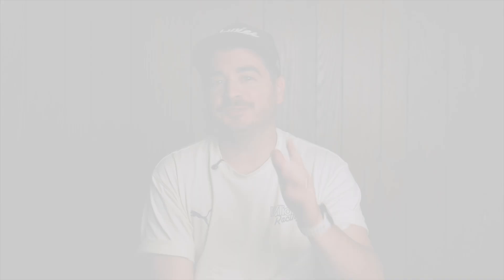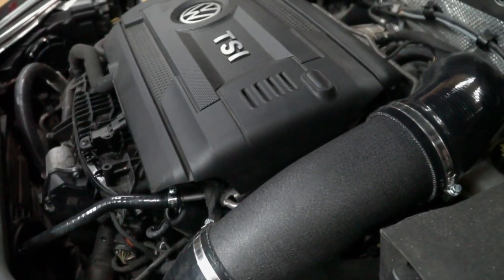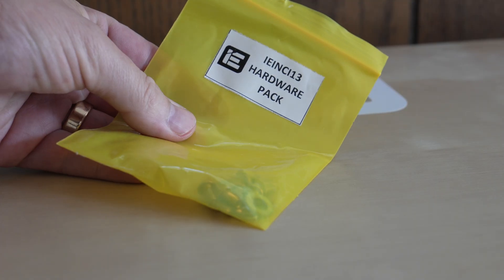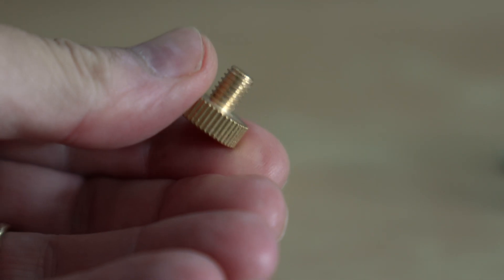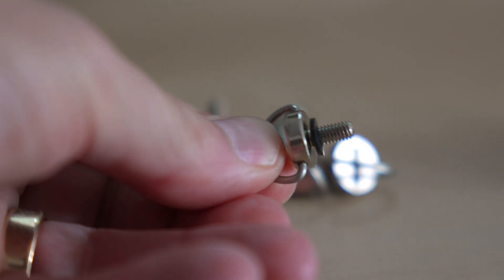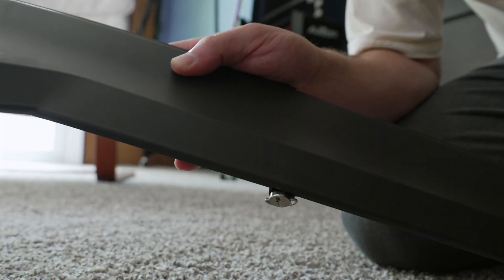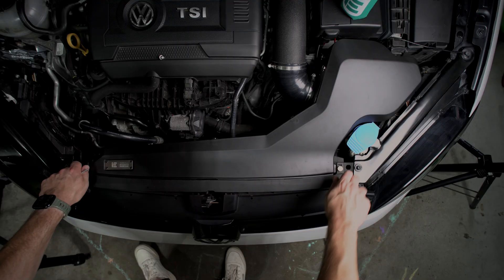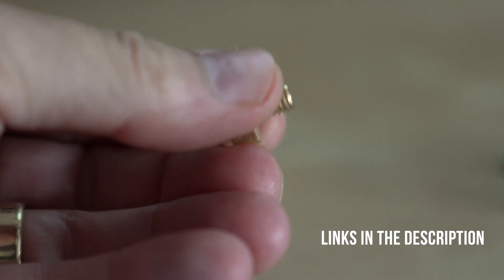Why the Integrated Engineering Mk7 Poly Lid is Great… and How I Made It Better | Easy Install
In this video, I install the new Integrated Engineering Poly Lid for the Mk7 GTI / Golf R intake system… and then show you how I made it even better with a simple tool-free hardware swap.

The lid itself is a super clean finishing piece, but since I’m constantly opening my intake for installs, maintenance, and random tinkering, I didn’t want to pull out a wrench every time. After testing different thumb screws and knurled knobs, I found a setup that makes removing the lid quick and easy — no tools needed.

And here’s the best part: Integrated Engineering is now a sponsor of The Dadwagon!

- IE Cold Air Intake System (Mk7 GTI / Golf R / 8V Audi)
- M6 Thumb Screw
- M4 Thumb Screws (Option 1)
- M4 Thumb Screws (Option 2)

📔 Chapters
00:00 - Intro
00:26 - IE Sponsorship
01:08 - Air Intake and the Poly Lid
02:51 - The Small Upgrade
05:28 - The Installation
07:07 - Wrap Up

🛠️ Parts Installed on My Mk7 (from previous Dadwagon videos)
Bumper - GTI Front End Conversion
Headlights - Helix 7.5
Turbo - IHI IS38
LED Dynamic Turn Signals
Tune - Unitronic Stage 2+ IS38
Intercooler - Unitronic
Turbo Inlet Pipe - Unitronic
Downpipe - Integrated Engineering 3"
Intake - Integrated Engineering MQB V2
Coilovers - Bilstein B16 PSS10
Whiteline 24mm Rear Sway Bar
034 Motorsport Dogbone Mount Insert
Wheels - 18 x 7" ASA
Tires - BFGoodrich G-Force Comp 2
Rally Armor Mudflaps
Racingline Stud Conversion Kit​​
18x8.5 Neuspeed RSe10 Wheels with Michelin Pilot Sport 4S Tires

If you’re building out your Mk7 GTI or Golf R, this lid is a perfect finishing touch — and with the thumb screw upgrade, it’s way easier to live with.